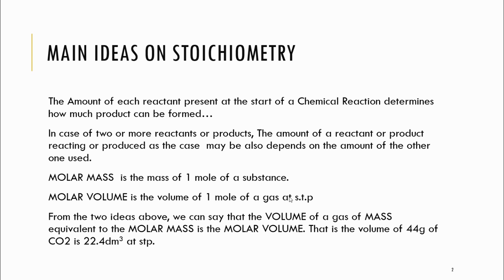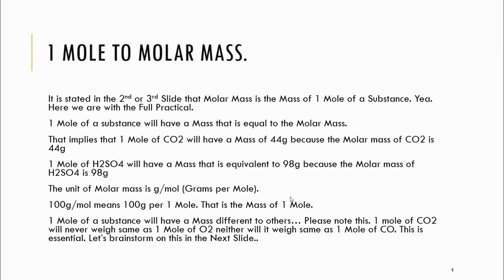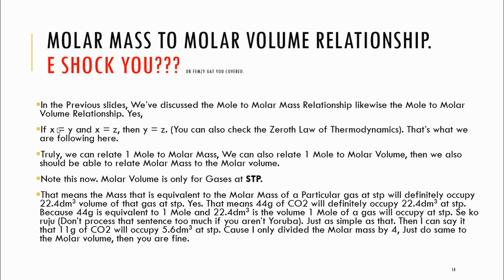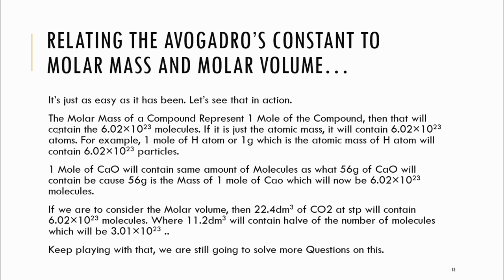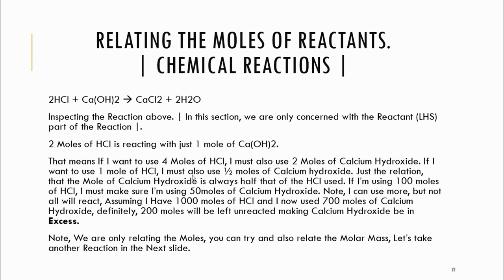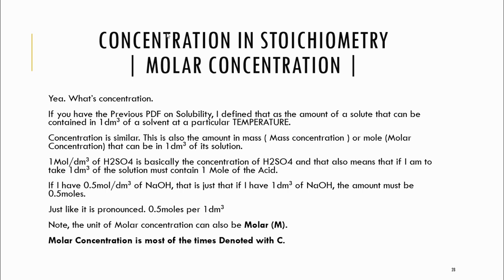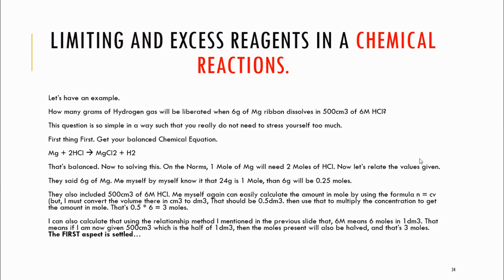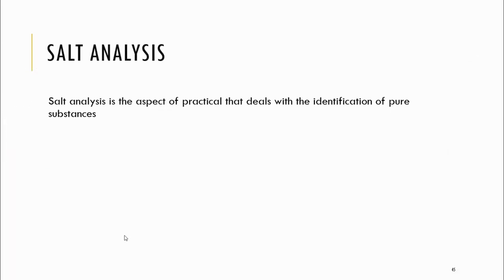JAMB CHEMISTRY: Stoichiometry & Quantitative Analysis